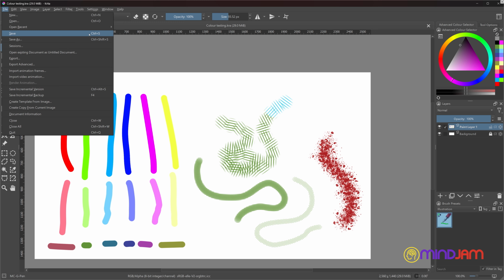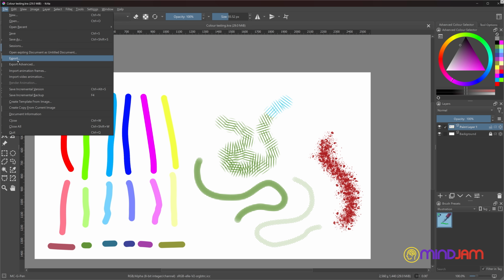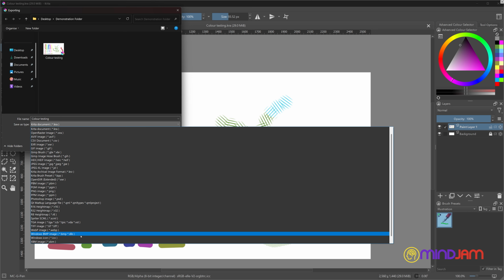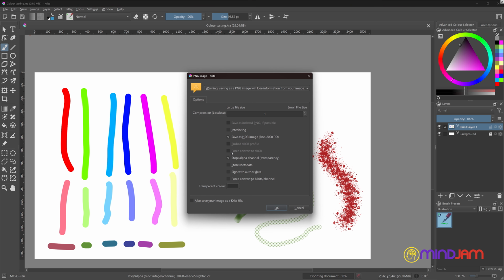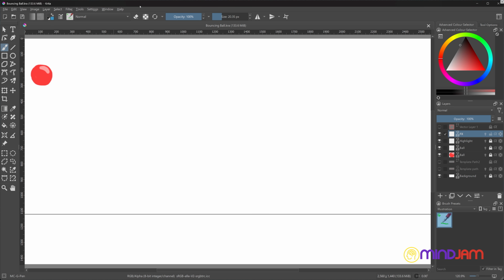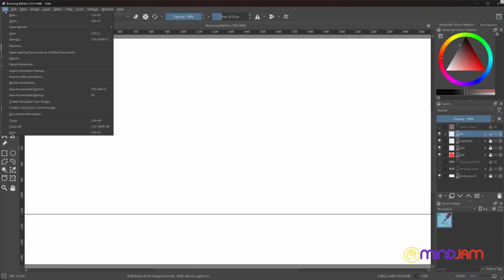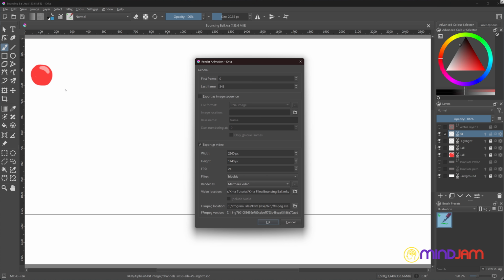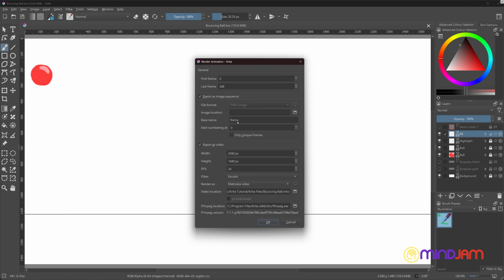Krita Tutorials: Episode 9 - Exporting Your Art and Animation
In this episode, MindJam Mentor Dré shows you how to save and export your art and animations in Krita. Whether you’re brand new to Krita and digital art or just want to sharpen your skills, this series will guide you through the basics so you can create your own digital artworks and animations.

Explore MindJam’s other creative skills series:
   • Music Production Mini Series - BandLab

   / mindjamofficial